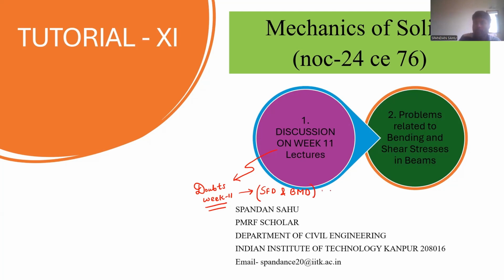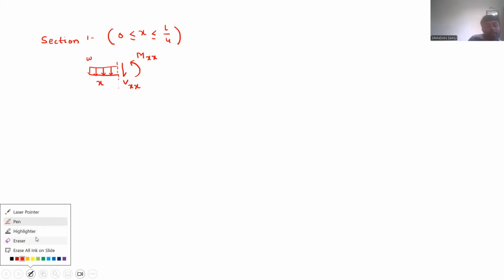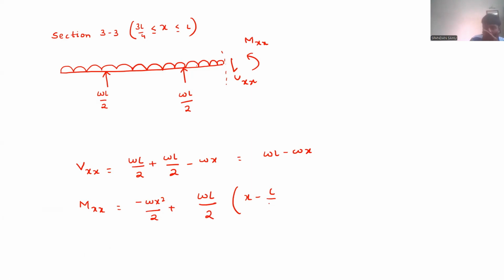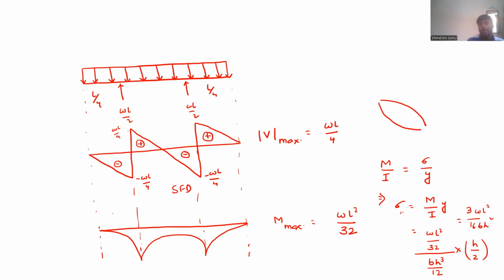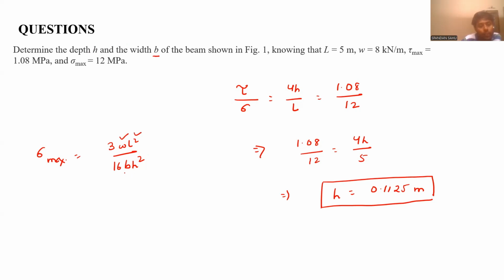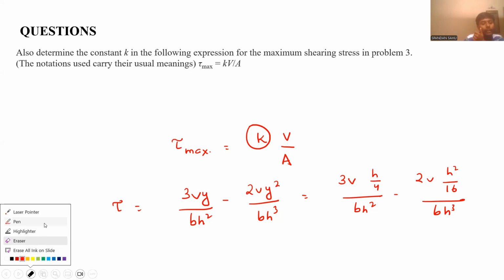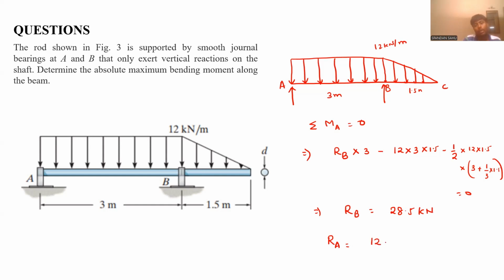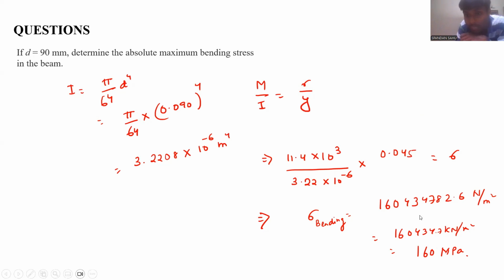TUTORIAL 11 MECHANICS OF SOLIDS (NOC-24 Ce 76)